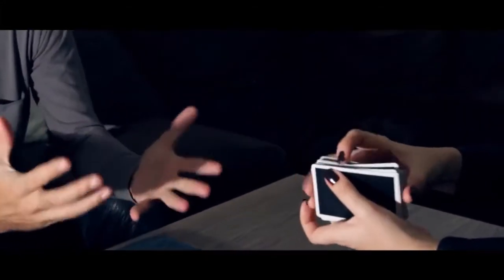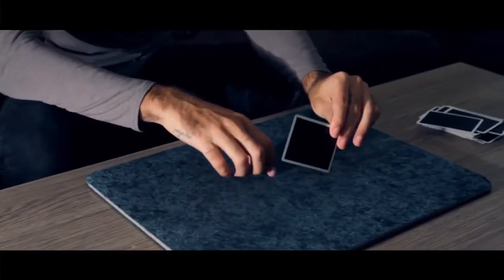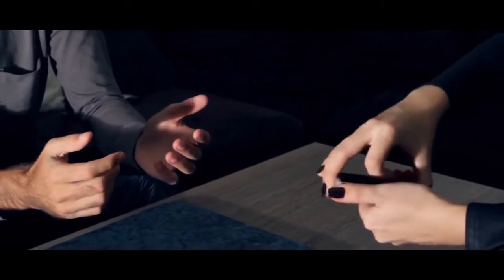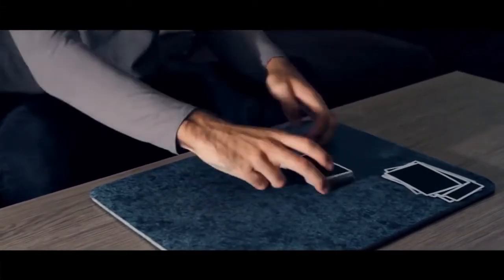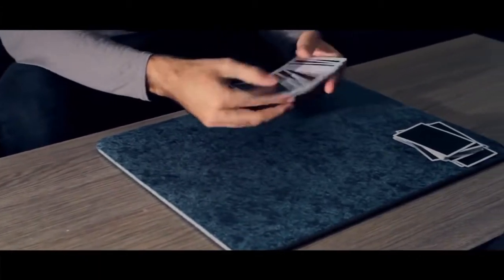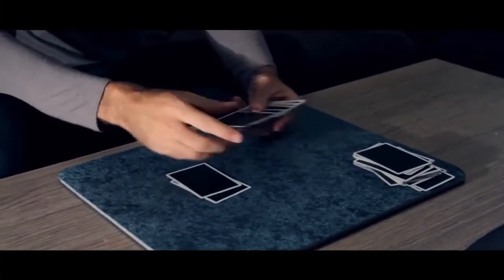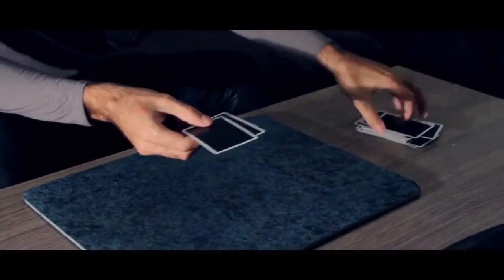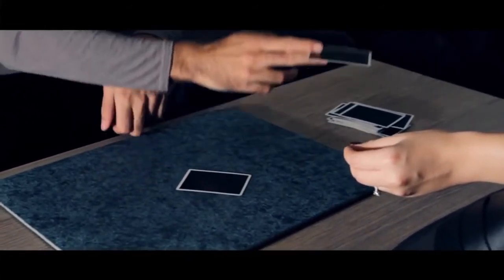The Blue Crown Mini Series: The Crossroad by Alex Pandrea